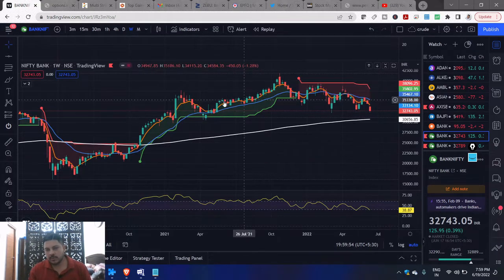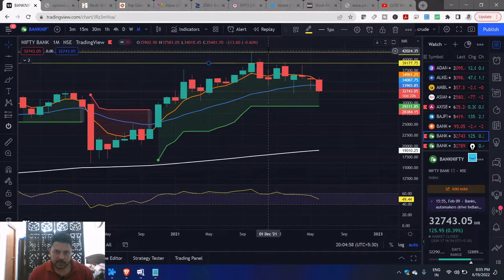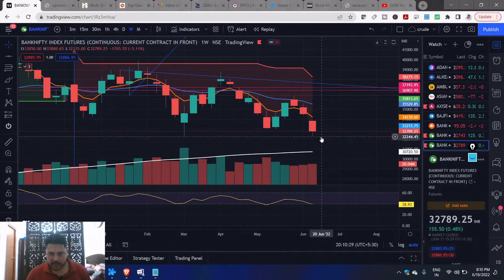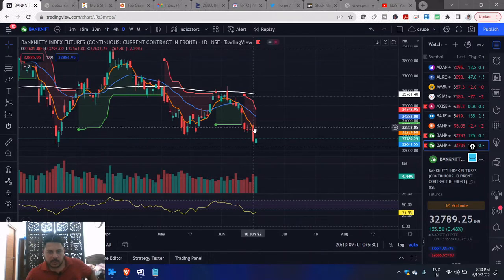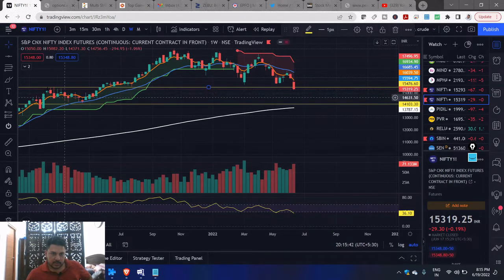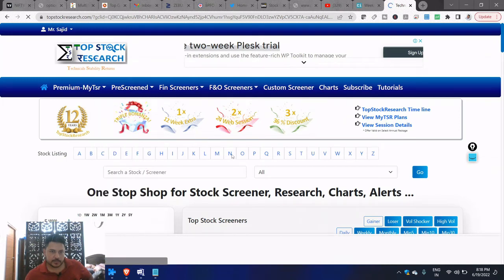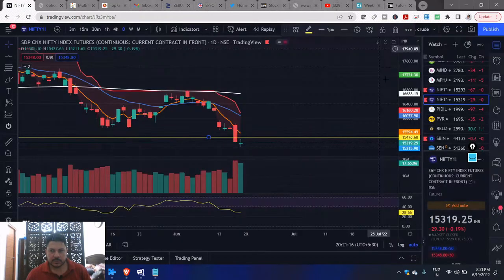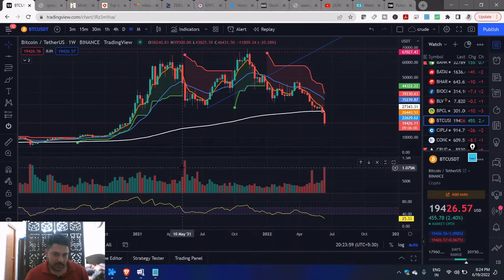NIFTY PREDICTION FOR TOMORROW 20TH JUNE 2022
In this Video we Analyze Banknifty and Nifty for tomorrow basis Price action and technical analysis. As a bonus you also learn a strategy which you can implement daily on stocks to generate daily income with strict stop loss and risk to reward strategy shown in this video.

Please go through the video completely dont skip and follow the risk to reward calculation as shown in the video.

Please develop a habit of logging all trades with comments to track your performance and learn from mistakes.

If you wish to open an account to trade with unlimited trading at 999 without brokerage please click the below link and fill in details.